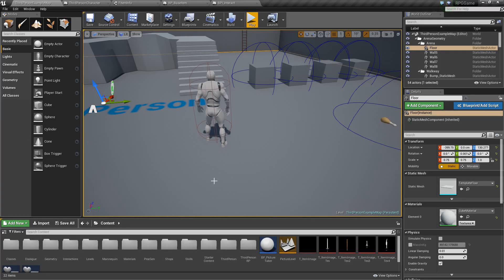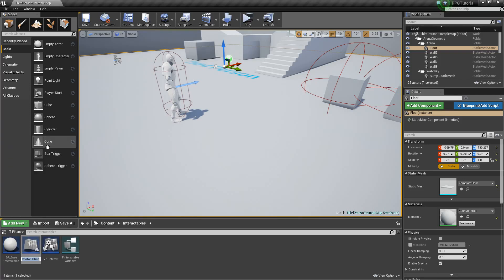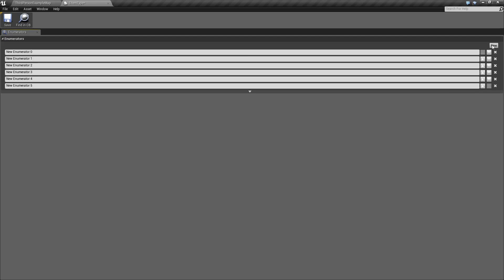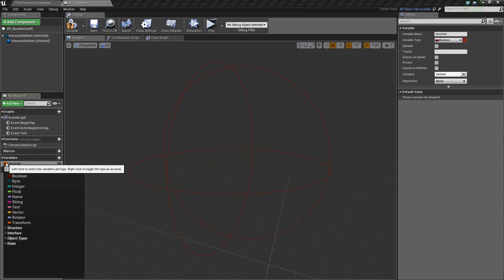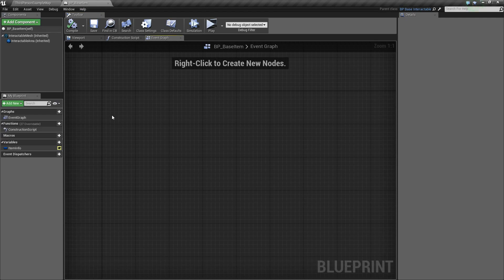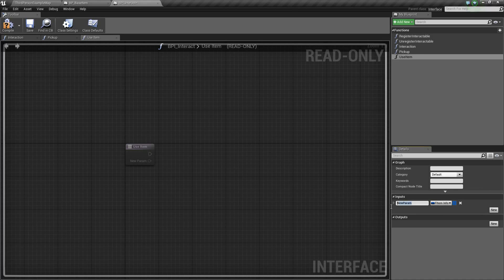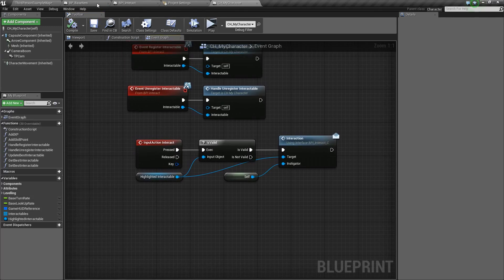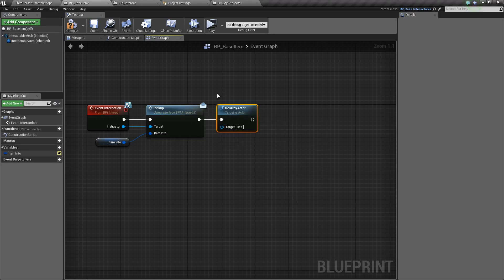Unreal Engine 4 - Inventory System Part 1 (Part 11)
In this video we start setting up our super awesome inventory system for our RPG game.